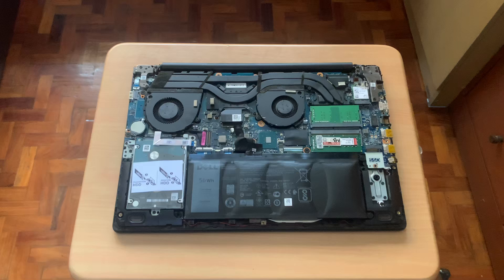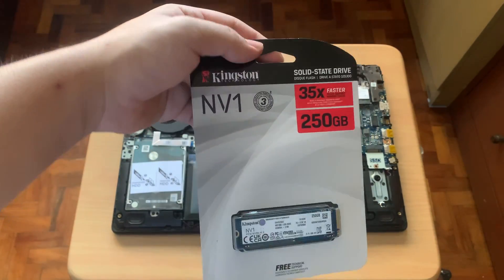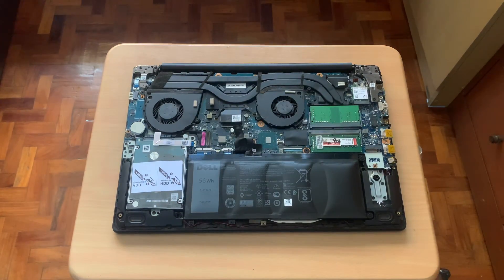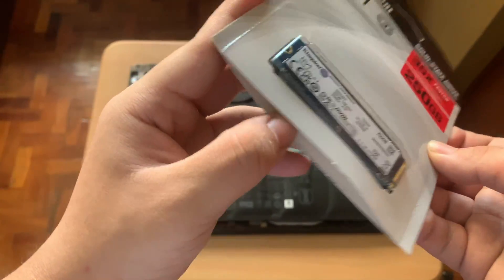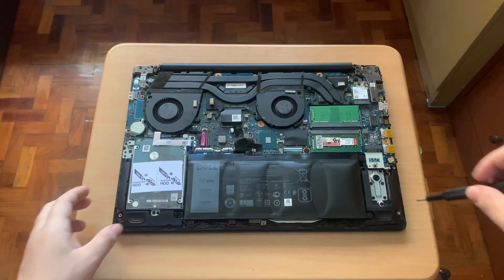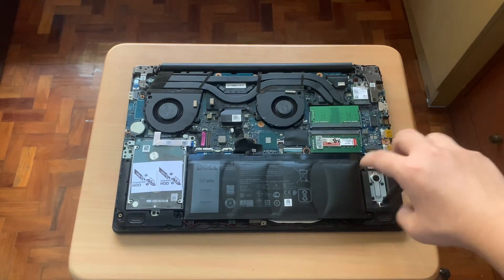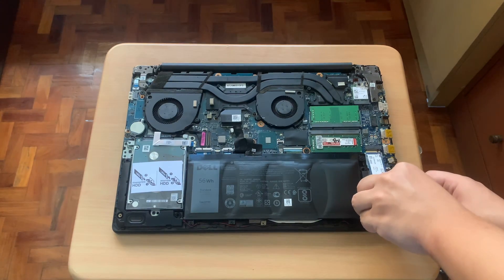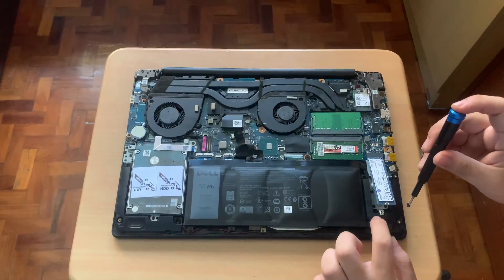Dell G3 15 3579 M.2 NVME SSD Upgrade - Kingston NV1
Hello everyone! Welcome to another upgrade & repair video!

Products Featured in Video:
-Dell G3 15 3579